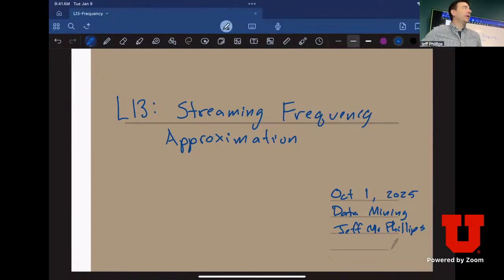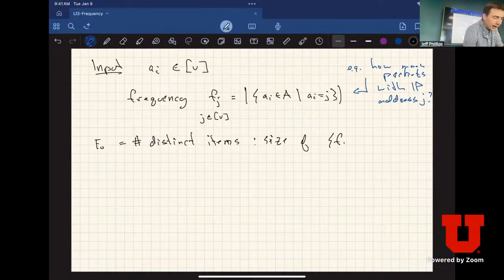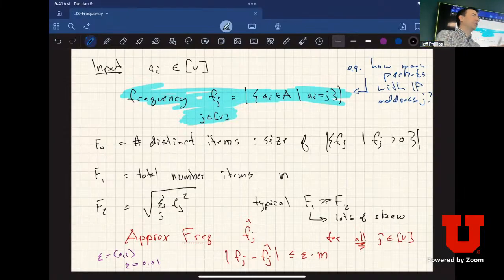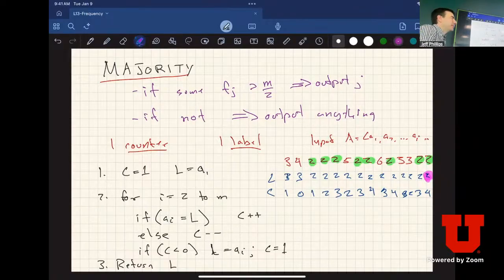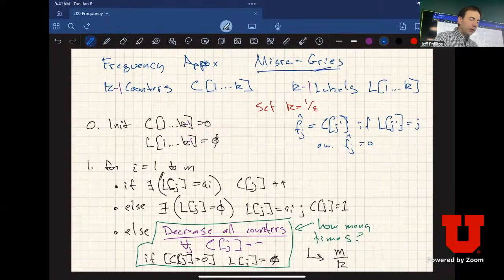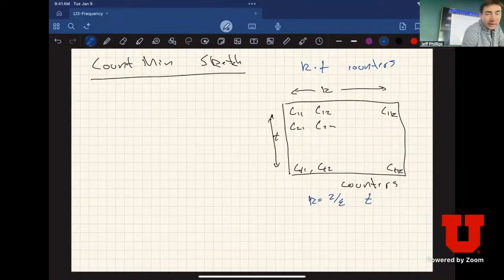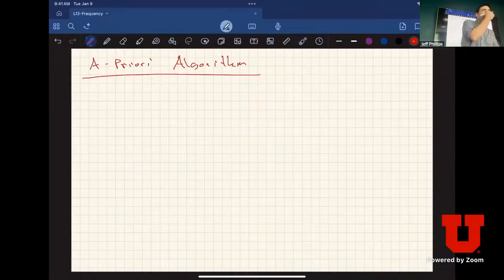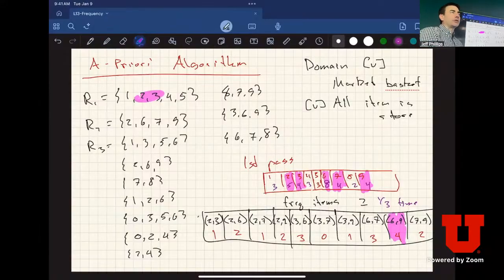L13 - Streaming Frequency Approx.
Streaming Frequency Approximation:  Definition.  Sampling result.  Majority.  Misra-Gries, Count Sketch.  ItemSet Frequency with A-Priori Algorithm